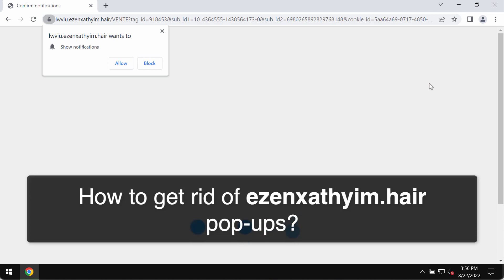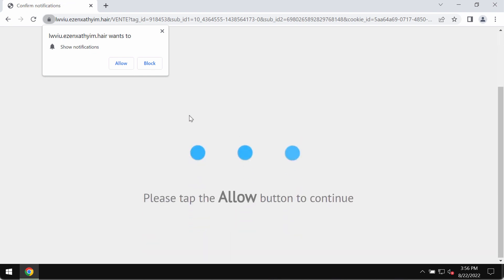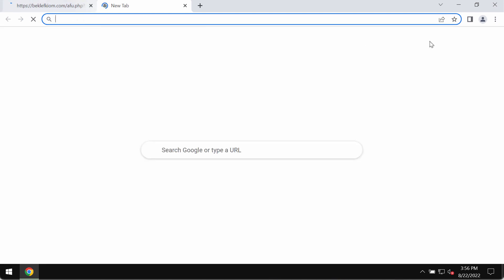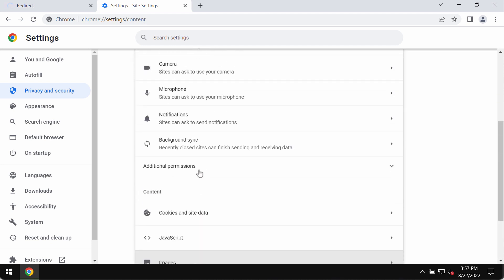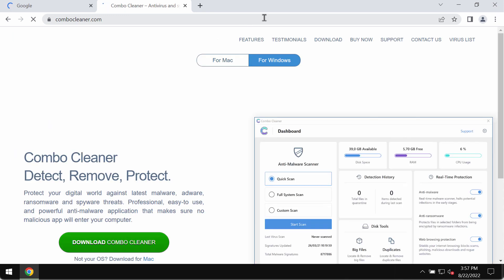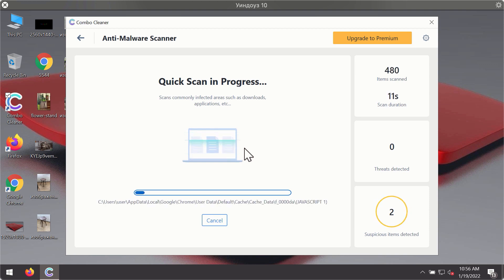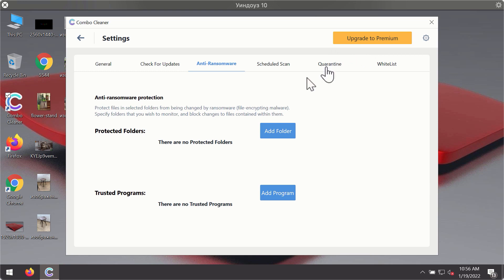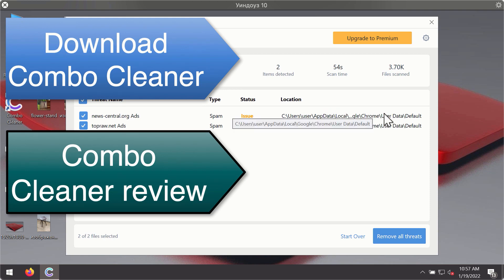Ezenxathyim.hair pop-up notifications - how to block?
Ezenxathyim.hair is a new deceptive website that tries to trick its visitors into clicking on the "Allow" button in order to make them subscribed to the wide range of annoying pop-up ads in the form of web push notifications. Remember that it's a mistake to click on the "Allow" button. Remove these ads with Combo Cleaner Antivirus or follow the manual instructions provided in the video.